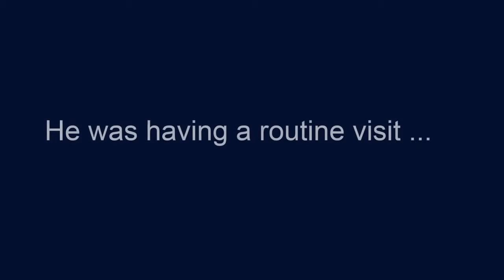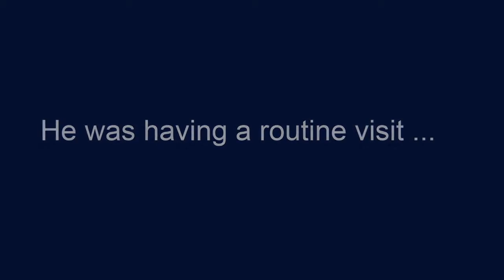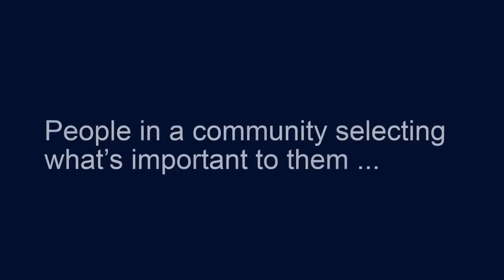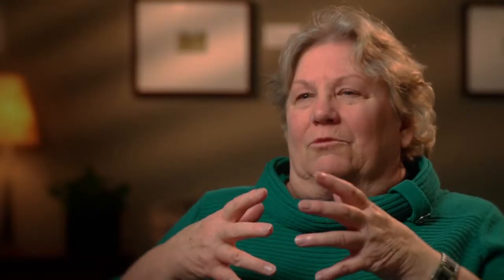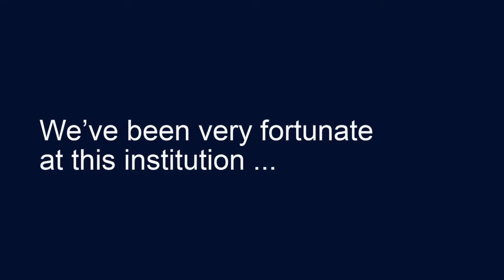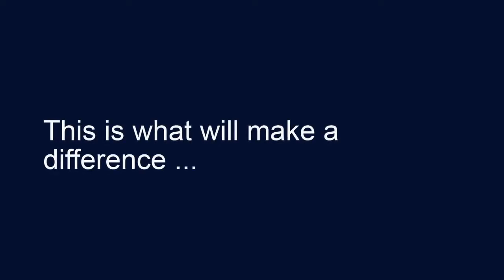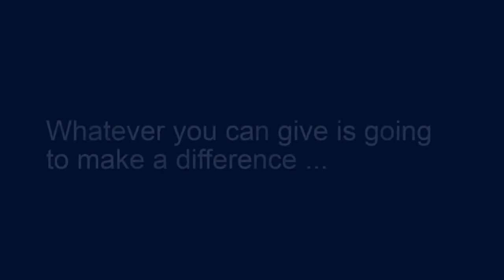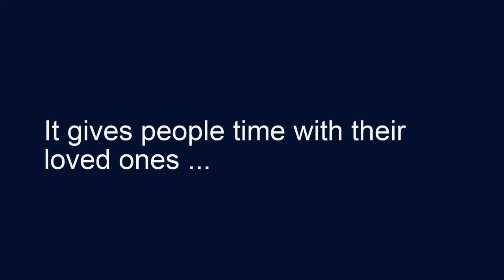Family of Spectrum Health Heart Patient Recognizes Value of Cardiovascular Research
Marge Potter describes her husband's experience with a speedy diagnosis and open heart surgery at Spectrum Health. They are enjoying more years together as a family, thanks to expert cardiovascular care that resulted from years of research and investigation into new heart therapies. Spectrum Health Foundation is raising funds for ongoing cardiovascular research that benefits patients today and tomorrow.